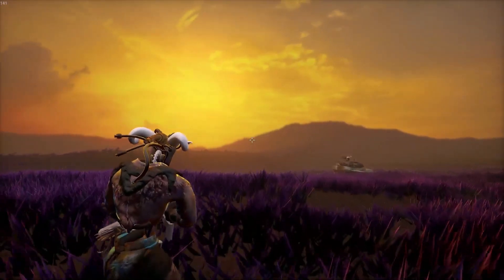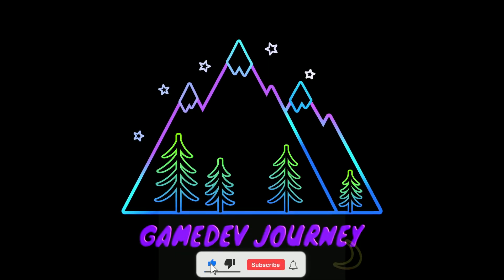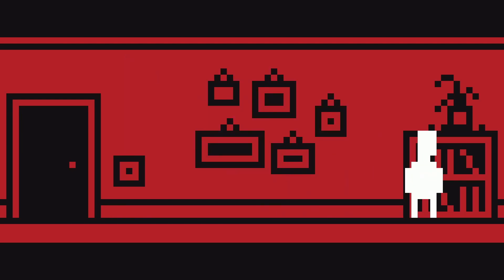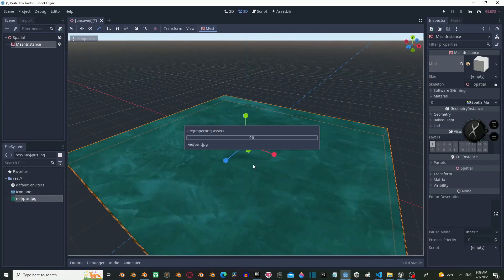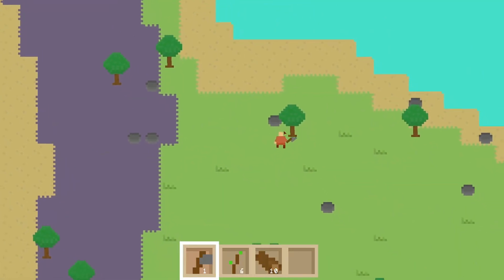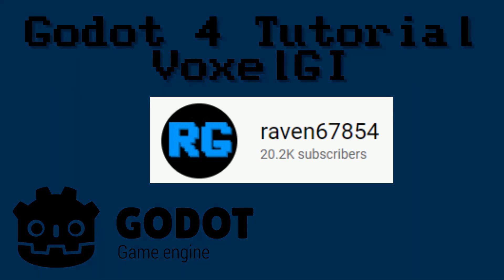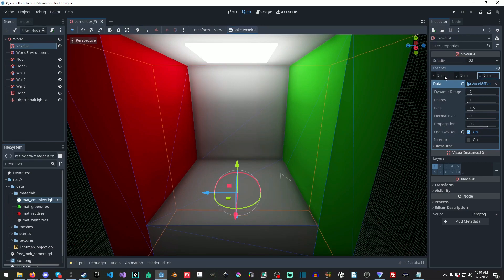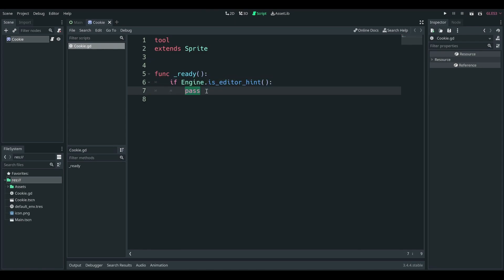Godot 4 - Beyond this Earth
Godot has moved way beyond the fringe. It is no longer a university project or the poor mans unity. It has established itself as serious, lightweight game engine and the tool of choice for indie game open source enthusiasts. More people are picking up the engine every day and it is my goal to help newcomers and experienced developers alike to find places to increase their Godot skills. Here are 5 new tutorial channels for Godot: